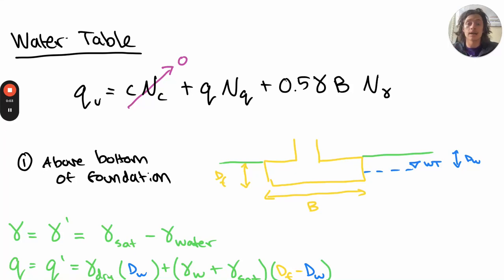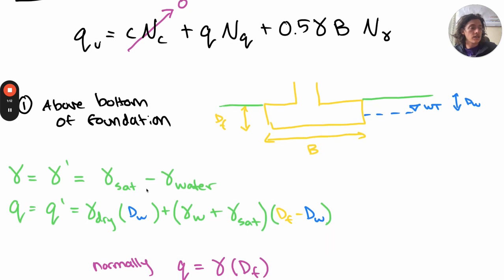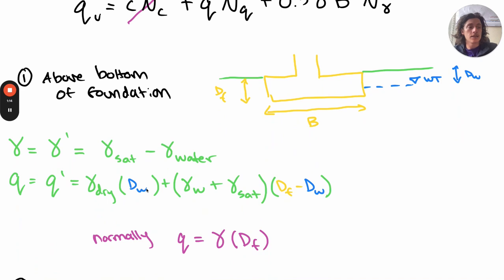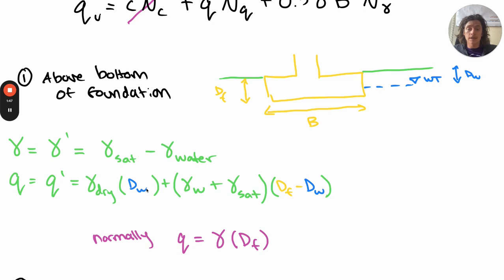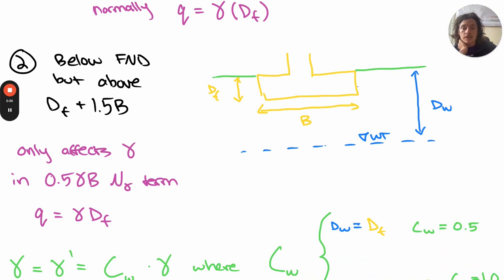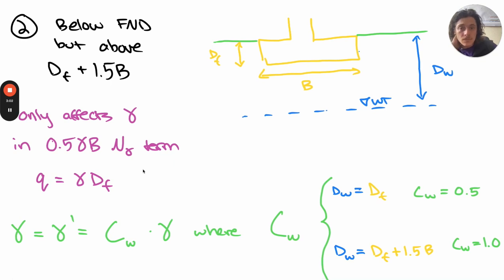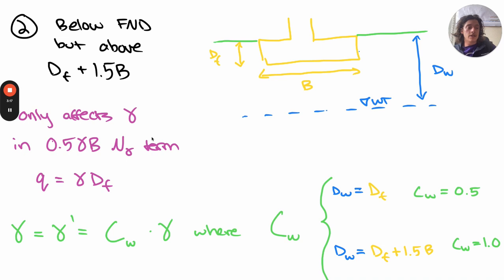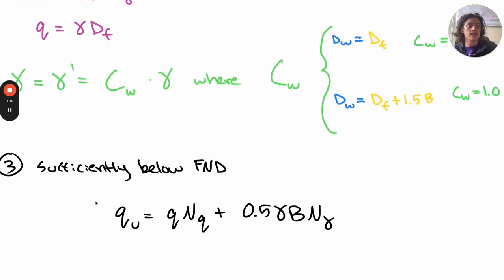BP211 - Soil Behavior (Water Table)